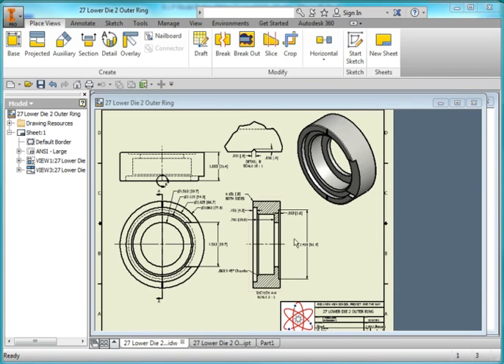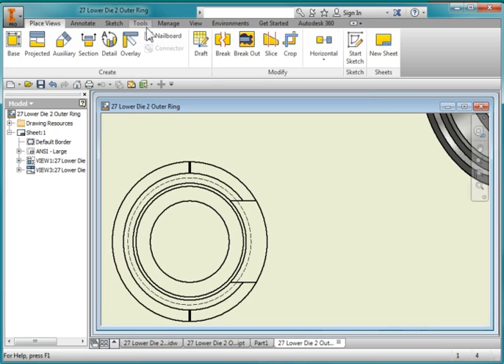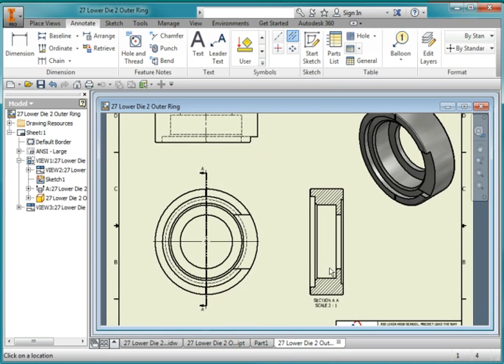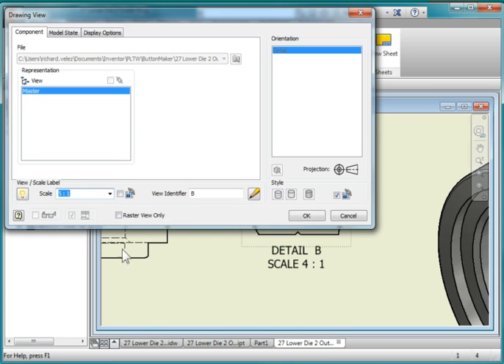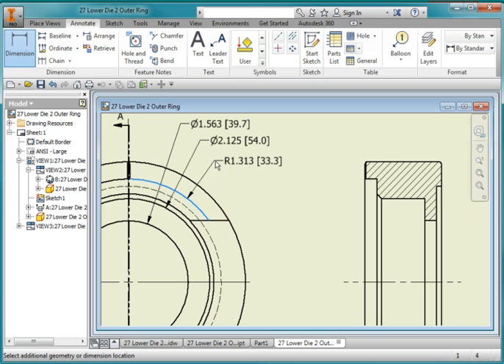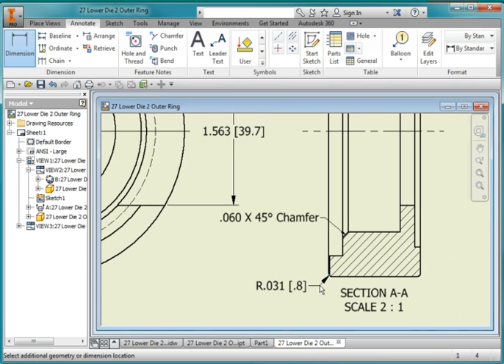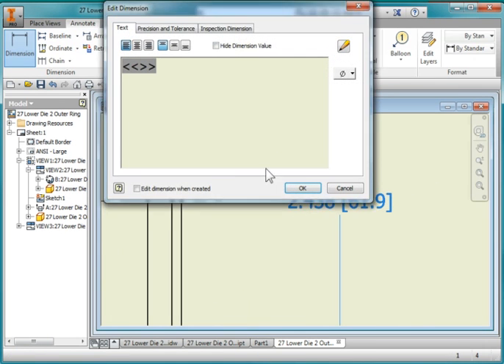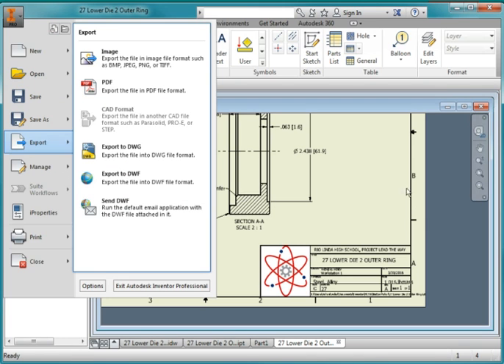8.1.P Button Maker 27 Lower Die 2 Outer Ring Drawing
8.1.P Button Maker 27 Lower Die 2 Outer Ring Drawing